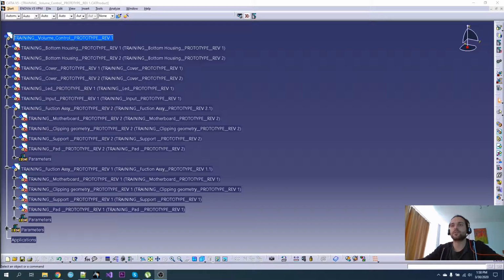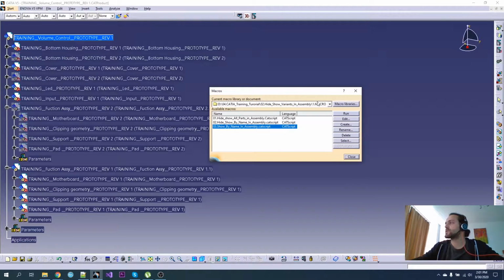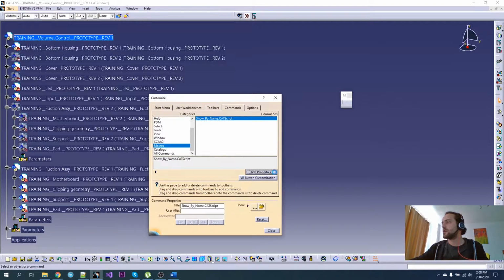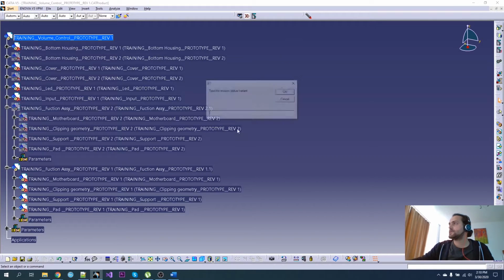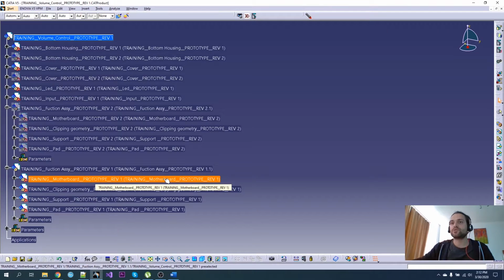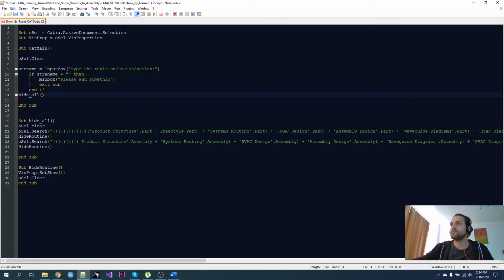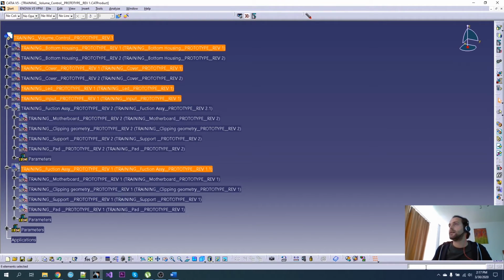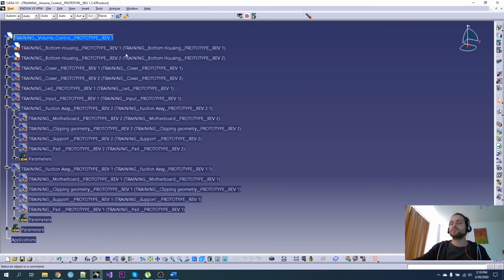CATIA AUTOMATION SET VISIBLE BY REVISION/ STATUS/ NAME IN PRODUCT (with Notepad++ Step by Step)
In this tutorial you will see step by step how to build an easy macro to show only needed version parts/product

(When I work in CATSCRIPT I don't work with OPTION EXPLICIT, I don't declare the variables type, this is my approach in this situation, you can set them properly)

'''CATIA CODE
''declare main variable
Set oSel = Catia.ActiveDocument.Selection
Set VisProp = oSel.VisProperties

'start Catia procedure

Sub CatMain()

oSel.Clear
''STEP 1 Input box
strname = InputBox("Type the revision/status/variant")
 if strname = "" then
  msgbox("Please add somethig")
  exit sub
 end if
''HIDE all procedure
hide_all()
''Select and serach in selection
oSel.Add Catia.ActiveDocument.product
Osel.Search("Name in graph: *" & strname & "*,sel")
ShowProcedure()

End Sub

Sub hide_all()
oSel.clear
oSel.Search("(((((((((((((('Product Structure'.Part + FreeStyle.Part) + 'Systems Routing'.Part) + 'HVAC Design'.Part) + 'Assembly Design'.Part) + 'Waveguide Diagrams'.Part) + 'HVAC Diagrams'.Part) + 'Part Design'.Part) + 'Systems Space Reservation'.Part) + 'Generative Shape Design'.Part) + 'Functional Molded Part'.Part) + 'Process Applications'.Part) + 'Tubing Diagrams'.Part) + 'Plant Layout'.Part) + 'Piping and Instrumentation Diagrams'.Part),all")
HideRoutine()
oSel.Search("(((((((((('Product Structure'.Assembly + 'Systems Routing'.Assembly) + 'HVAC Design'.Assembly) + 'Assembly Design'.Assembly) + 'Waveguide Diagrams'.Assembly) + 'HVAC Diagrams'.Assembly) + 'Systems Space Reservation'.Assembly) + 'Process Applications'.Assembly) + 'Tubing Diagrams'.Assembly) + 'Plant Layout'.Assembly) + 'Piping and Instrumentation Diagrams'.Assembly),all")
HideRoutine()
oSel.add Catia.Activedocument.product
ShowProcedure()
end sub

Sub HideRoutine()
VisProp.SetShow(1)
oSel.Clear
end sub

Sub ShowProcedure()
VisProp.SetShow(0)
oSel.Clear
end sub